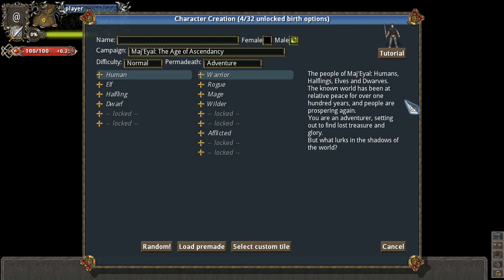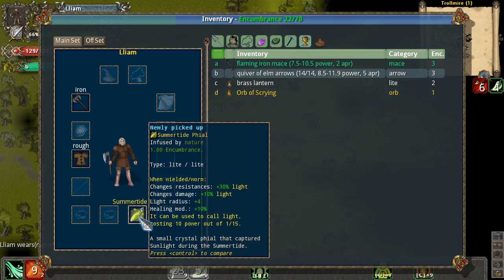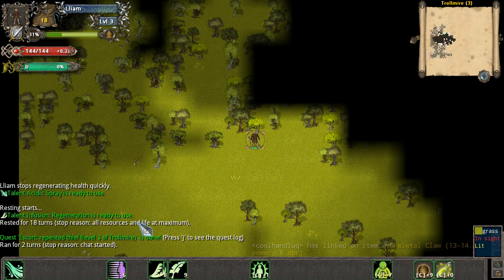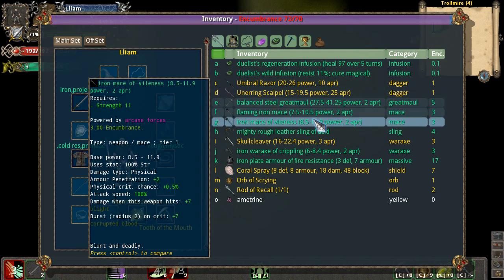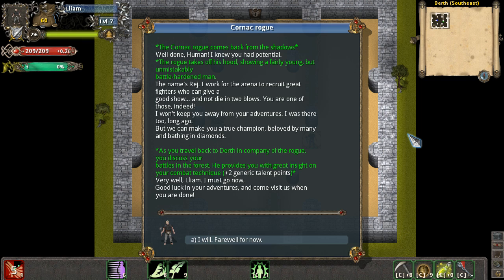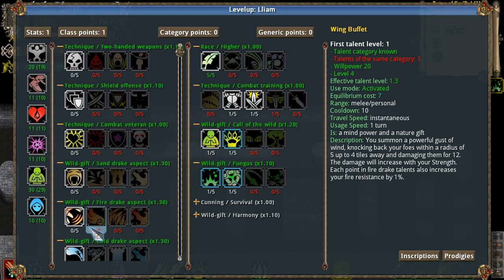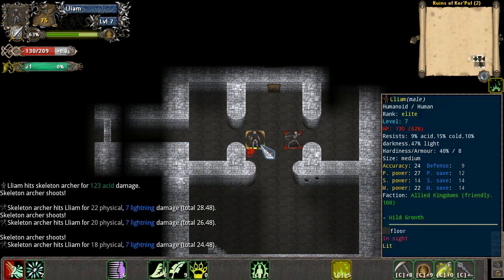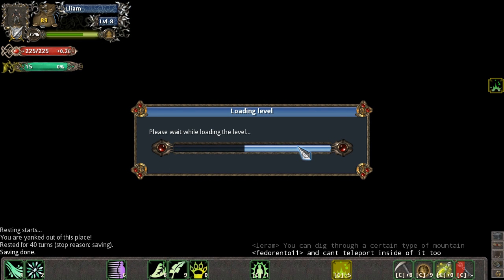Tales of Maj'Eyal [07]